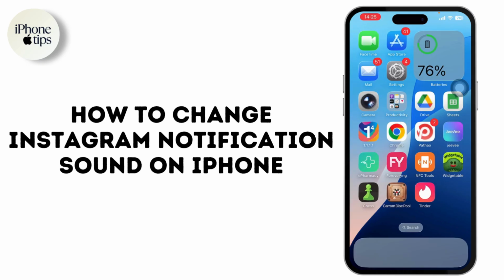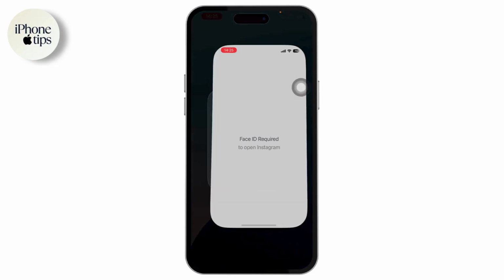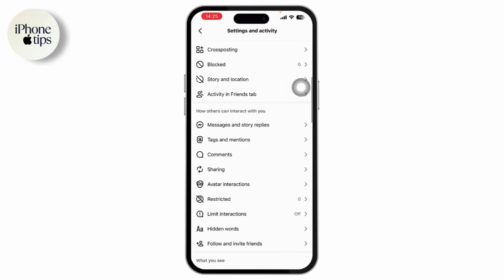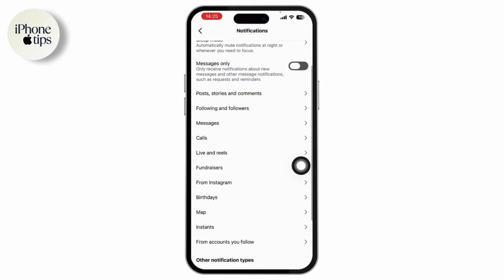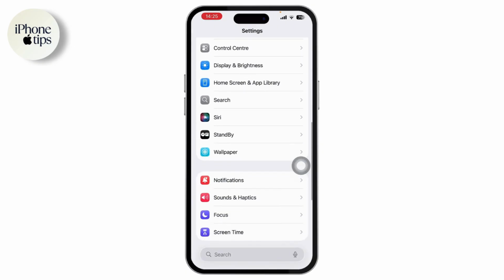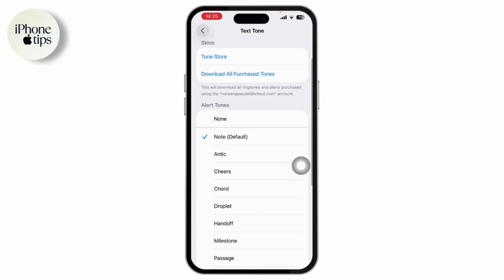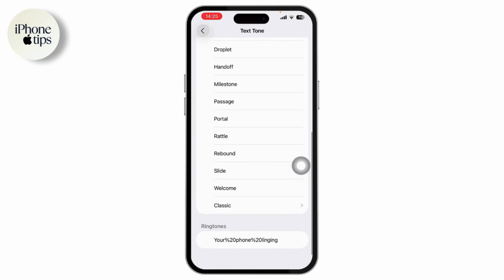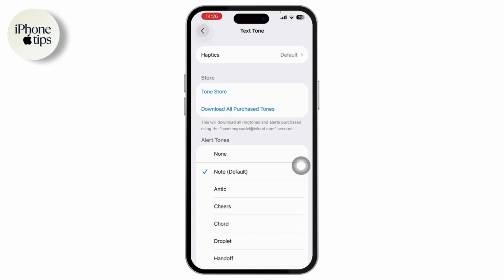How To Change Instagram Notification Sound on iPhone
Want to customize your Instagram notification sound on iPhone? This video shows you exactly how to change your Instagram notification tone quickly and easily using your iPhone's built-in Sounds and Haptics settings. By first ensuring all your Instagram notifications are fully enabled within the app and then selecting your preferred text tone from the complete list of available iPhone sounds, you can give your Instagram alerts a fresh new sound that stands out.

how to change instagram notification sounds, change instagram notification sound, instagram notification sound, change instagram notification sounds, change notification sound instagram android